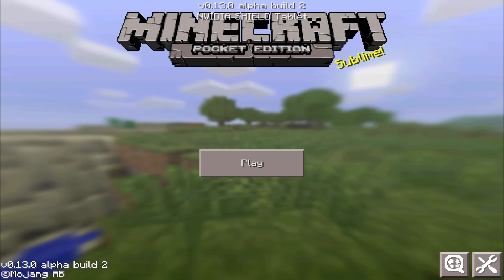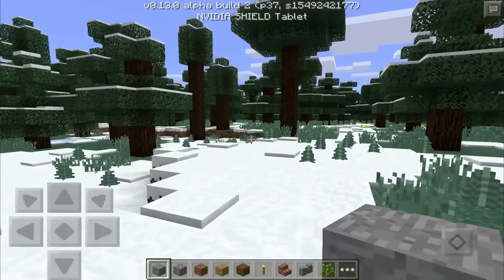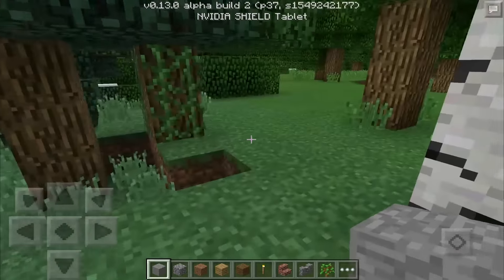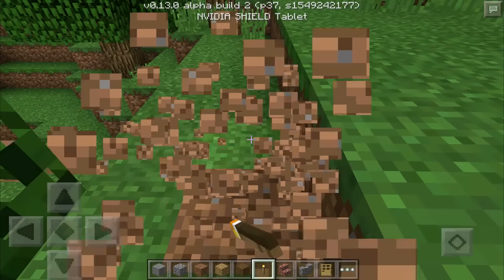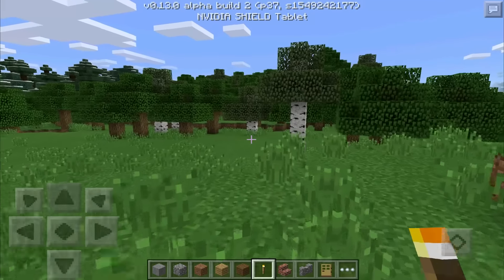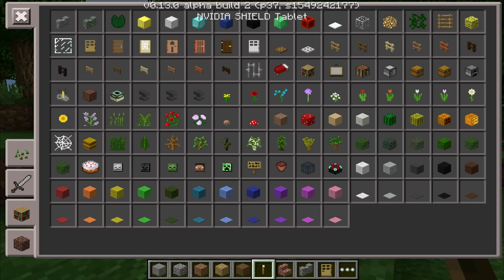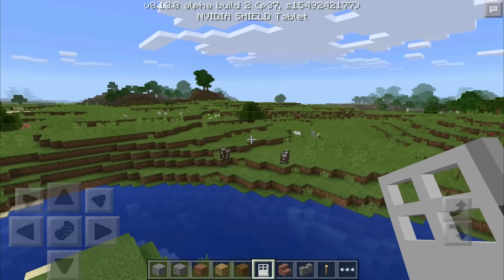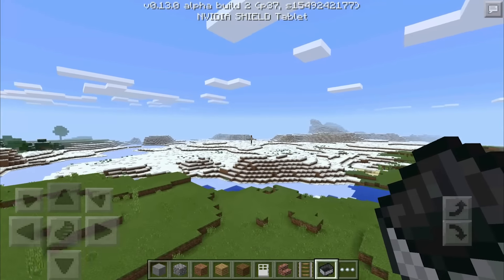[0.13.0] BUILD 2 UPDATE - REDSTONE FIXES, BUG FIXES, TWEAKS + MORE!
Hey there! Today I'll be showing you the 0.13.0 beta update 2. The changelog is pretty sweet, enjoy! :D

► Minecraft PE News!